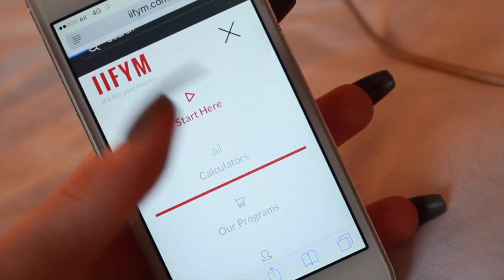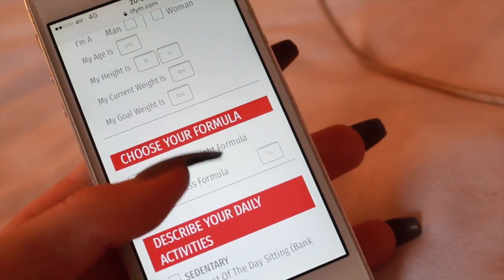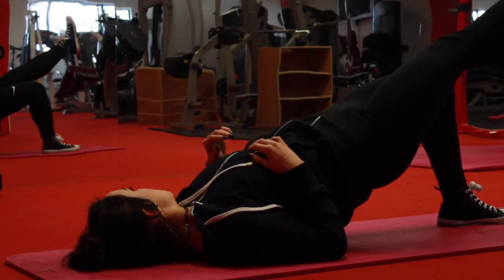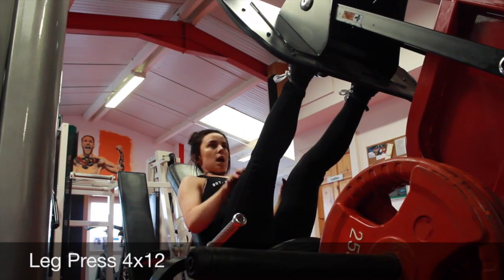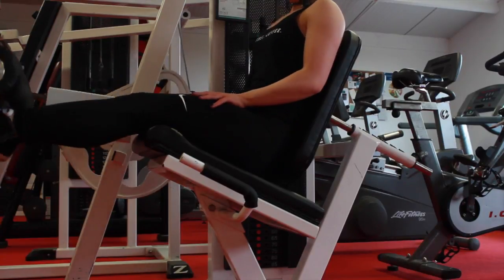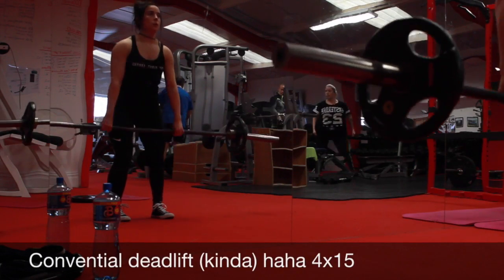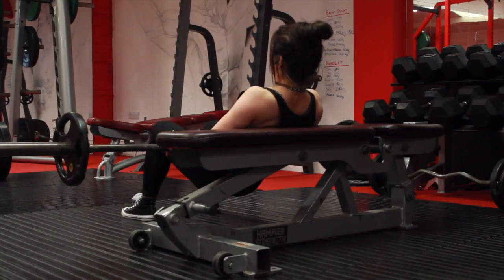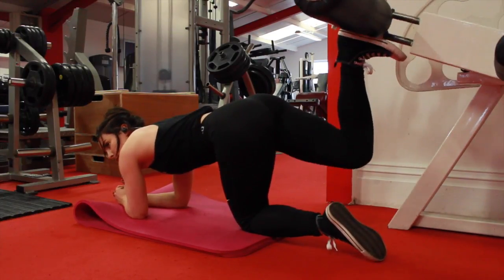How to achieve an hourglass figure (the healthy way) + Beginners lower body strenght workout!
This is a video talking through how i went about building my upper and lower body and tips on how you can go about achieving the hourglass shape through weight training!

London Based Irish Actress and Creative